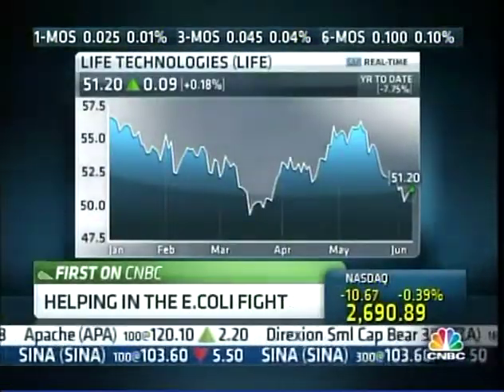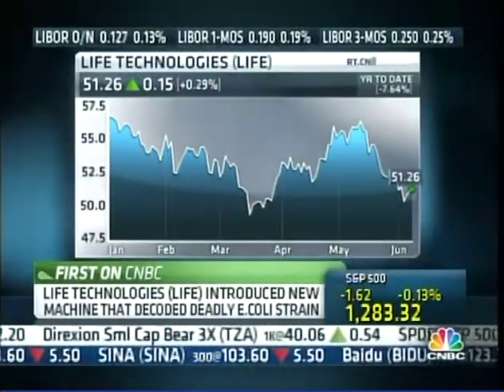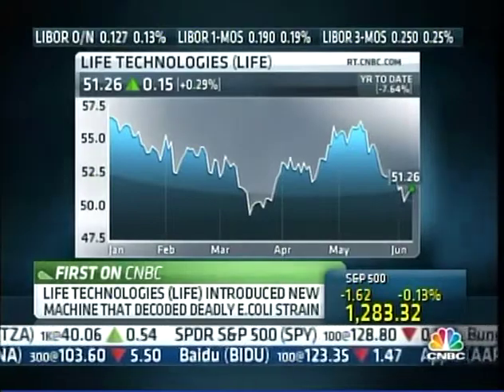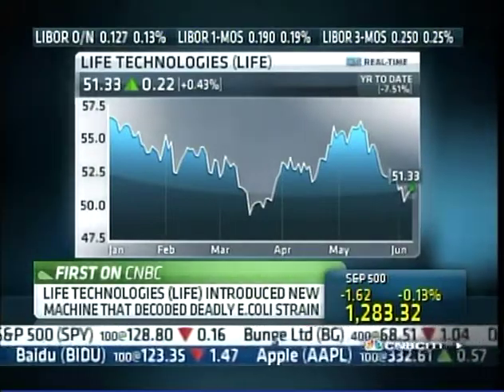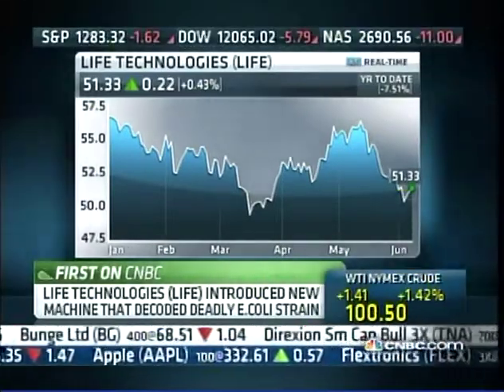Rothberg Cracks German Superbug Outbreak - Squawk on the street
When people were dying in the summer of 2011, it was a new technology from the Father of next generation sequencing that cracked the deadly code.  Rothberg first gave the world high-speed sequencing in 2003, and now in 2011 semiconductor sequencing leverages the power of Moore's law to enable the Personal Genome Machine, and the democratization of genome sequencing.  Making genome sequencing as an important part of medicine as X-rays, cat-scans, and MRI.